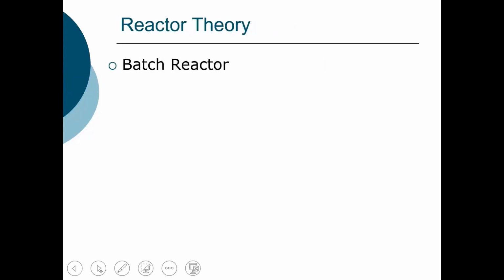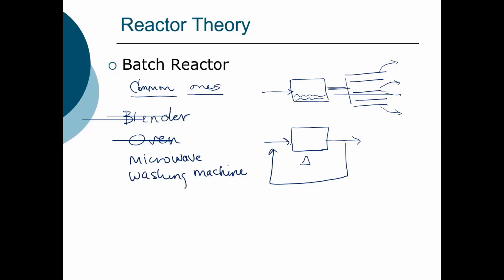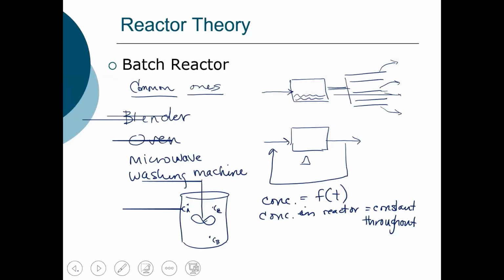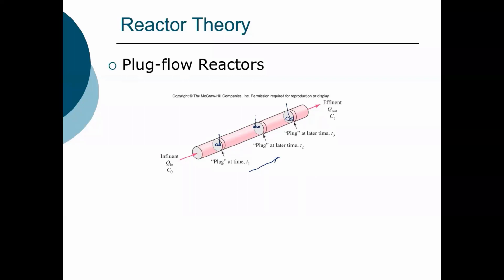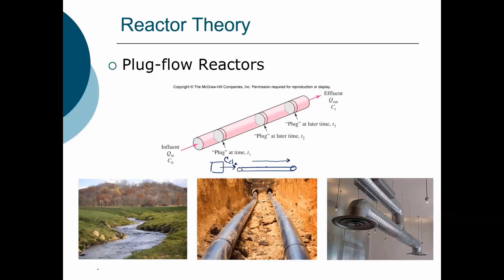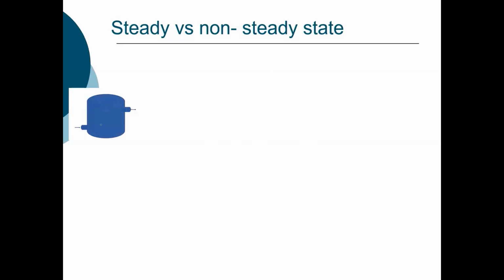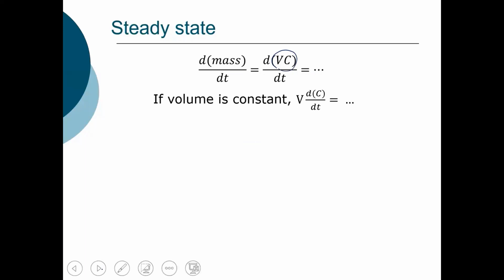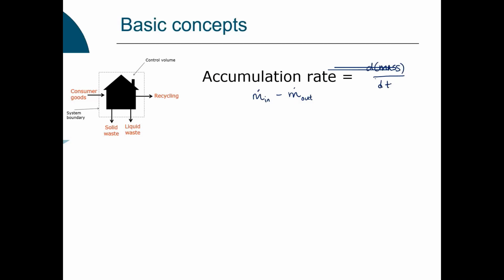ENE 483_Reactor Theory: Basic Concepts